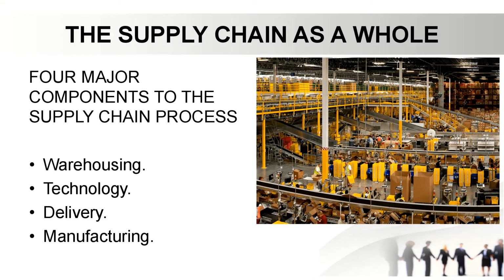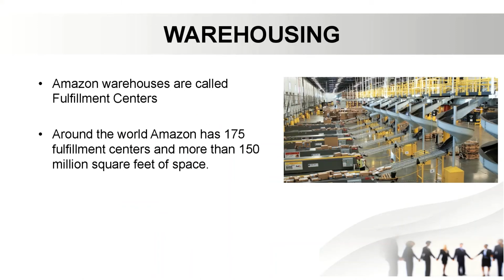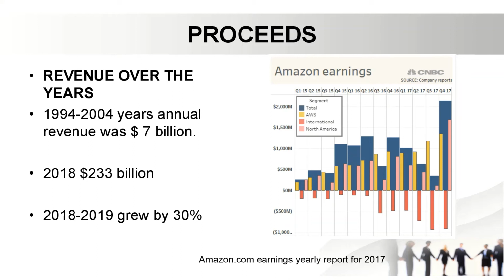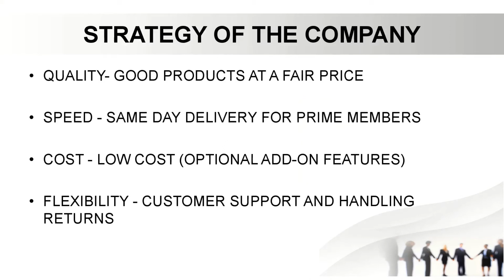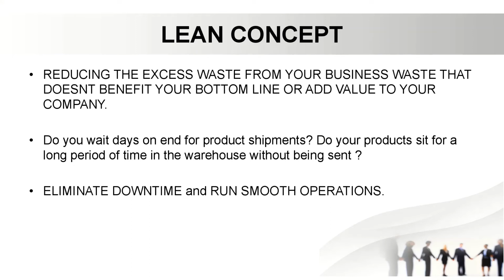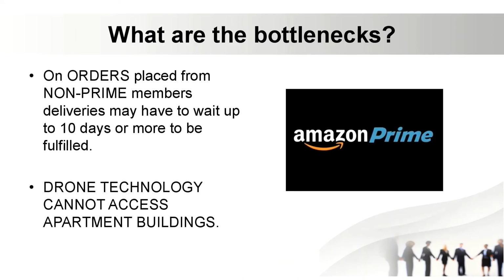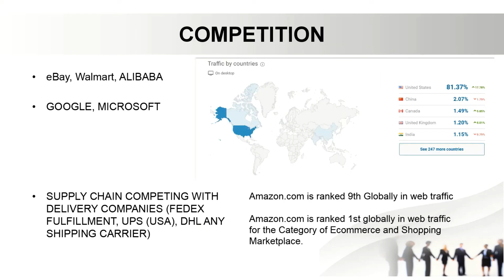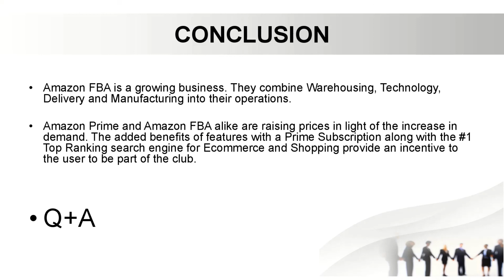Supply Chain Management Course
Part of the course on Udemy
Supply Chain Management System Processes